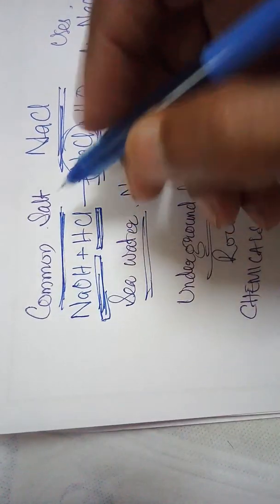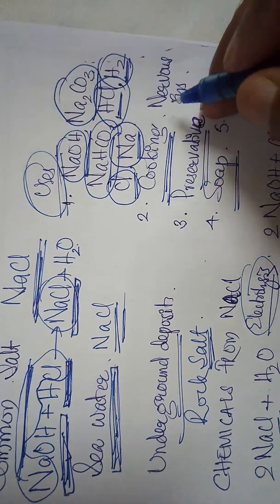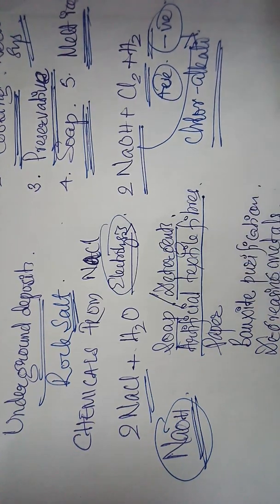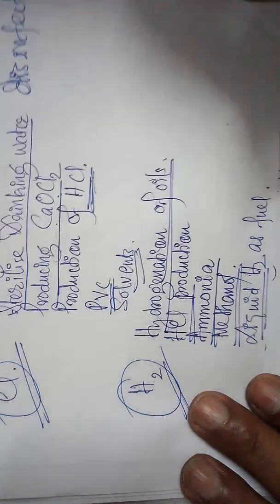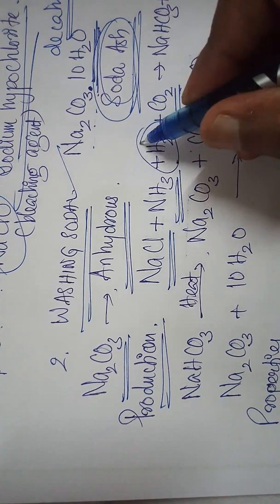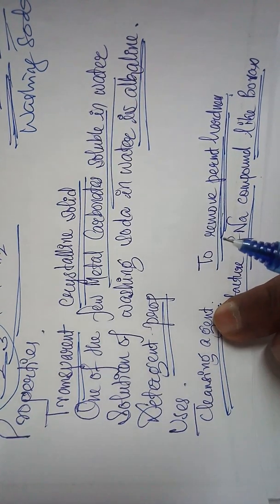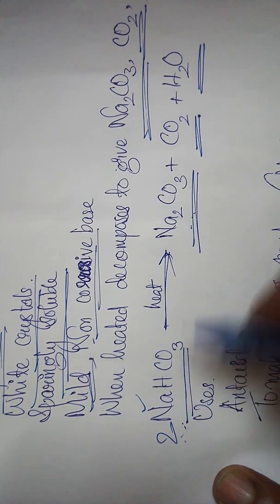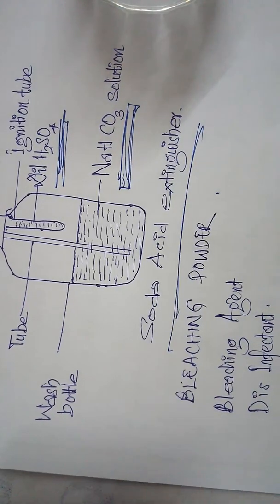Chemistry Class X CBSE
Common Salt,  Washing Soda & Baking Soda